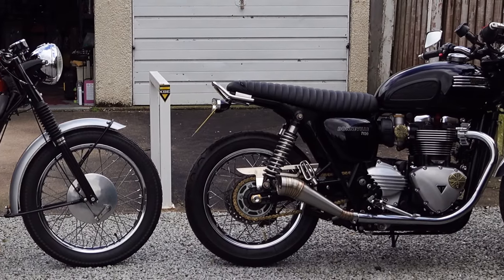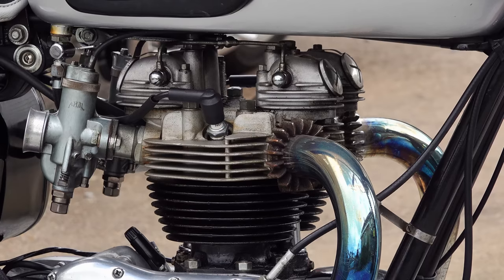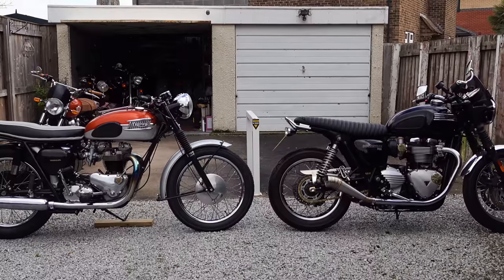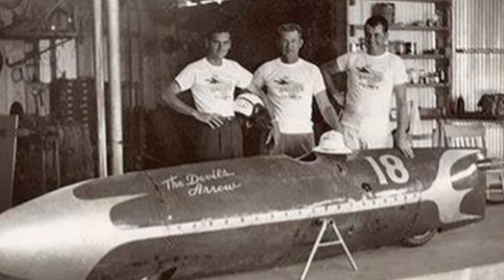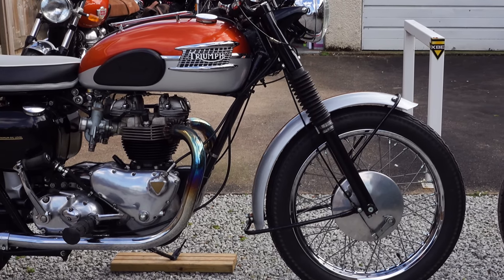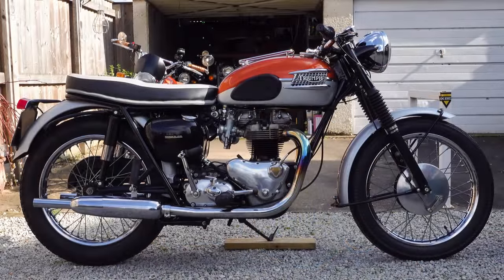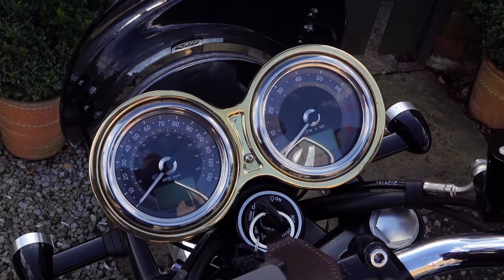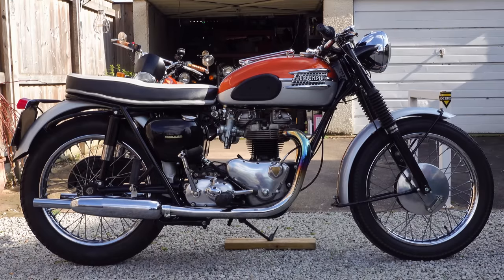1962 Triumph T120 -V- 2016 Triumph T120 comparison. The Carthorse and the Thoroughbred!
A short visual comparison of the original Triumph Bonneville and Current water cooled iteration. How close are they in design?